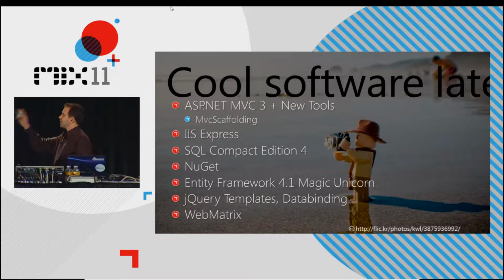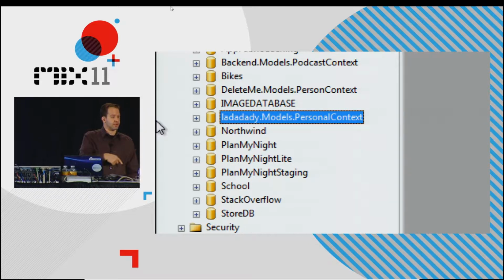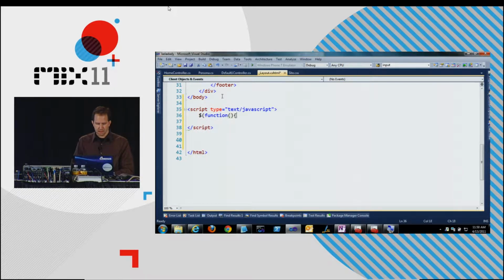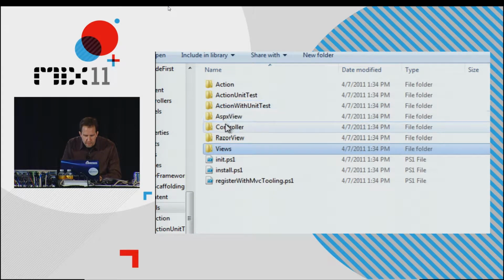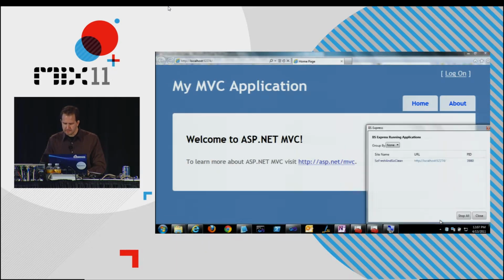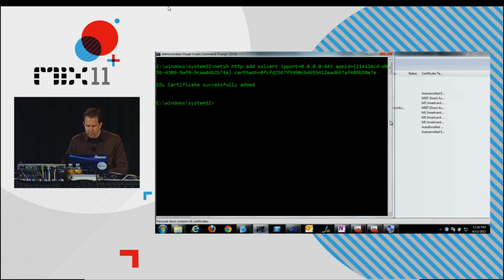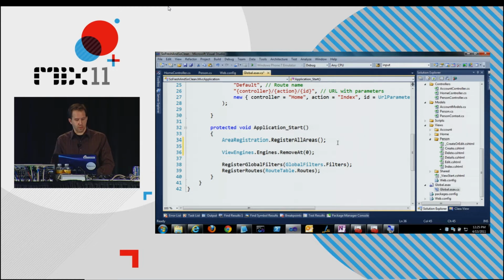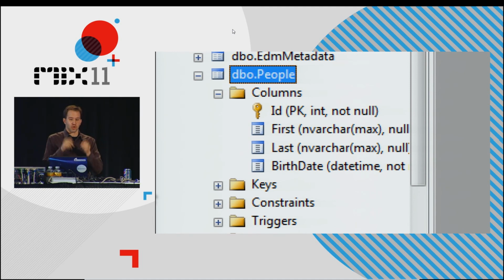THE WEB STACK 2011